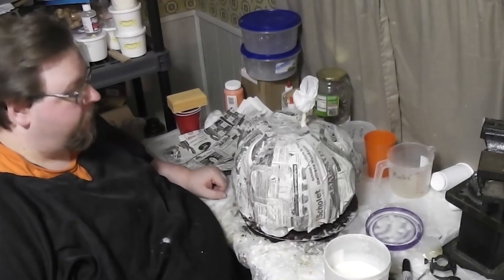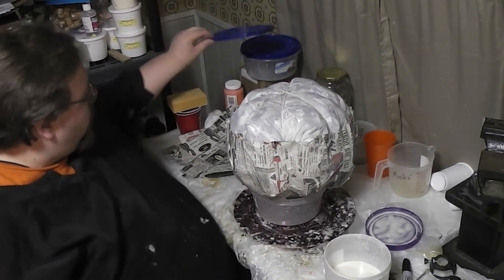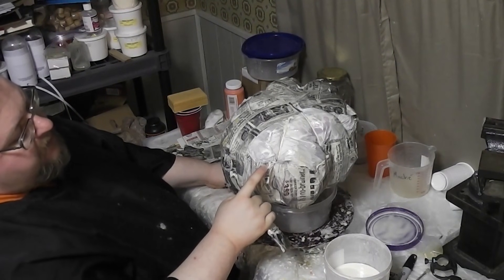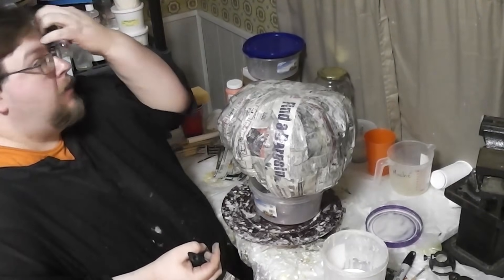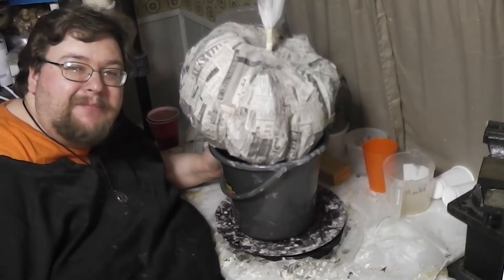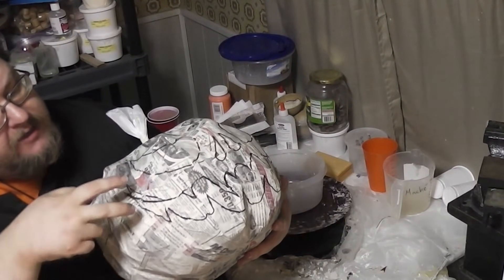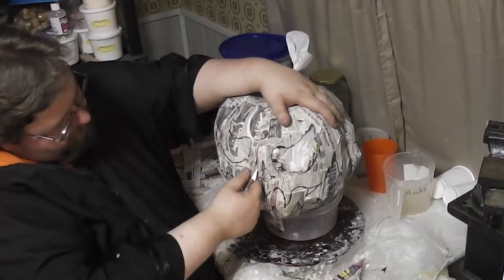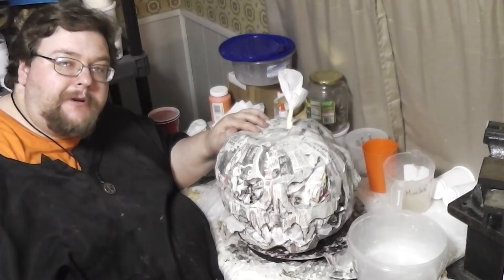Paper Mache Pumpkins- 4 - Bottom and Face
Thanks to those who inspired me
Stolloween